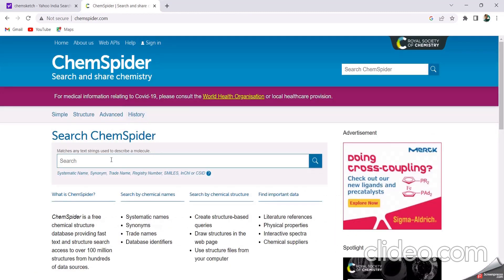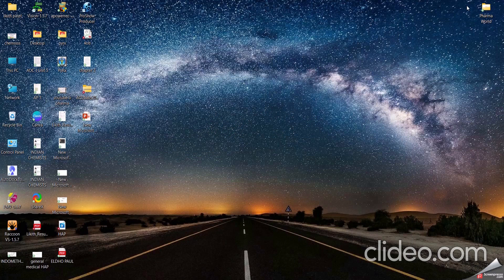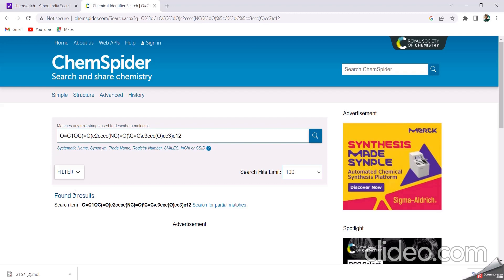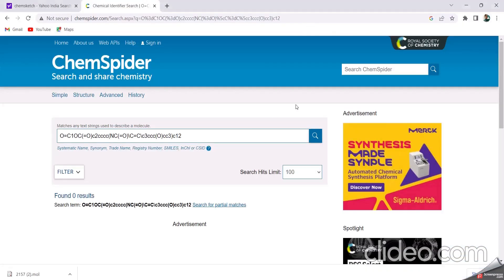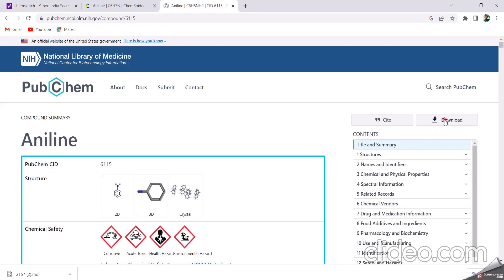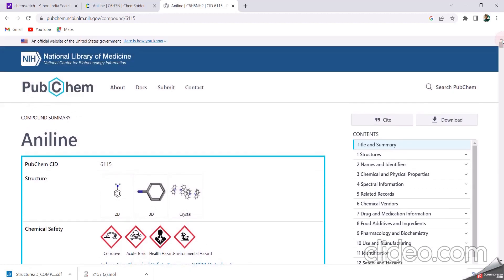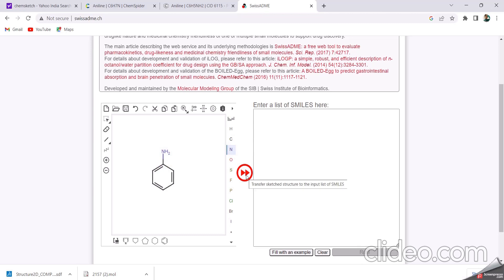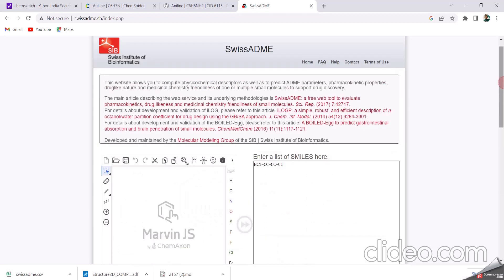Chemspider , Pubchem, Swiss ADME Introduction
Introduction to chemical softwares